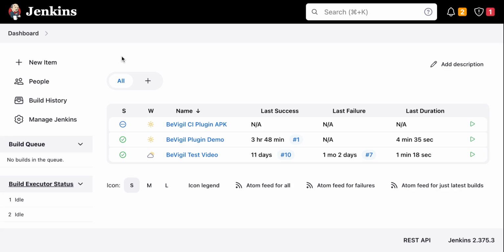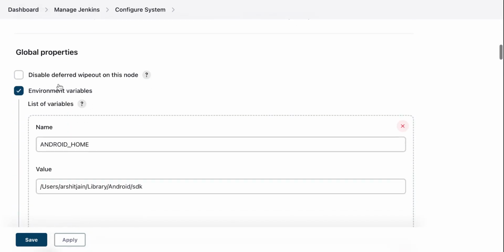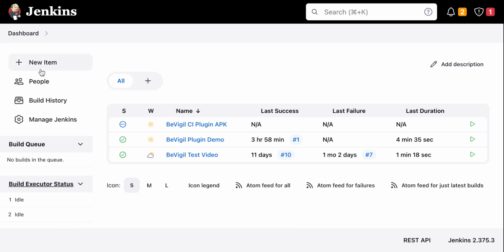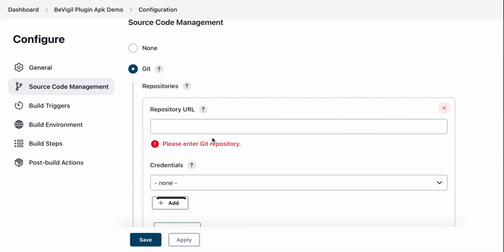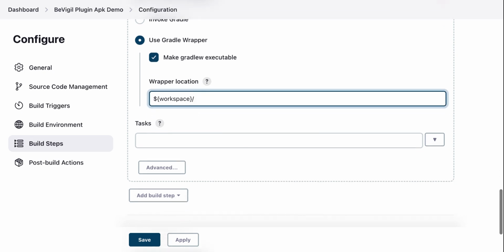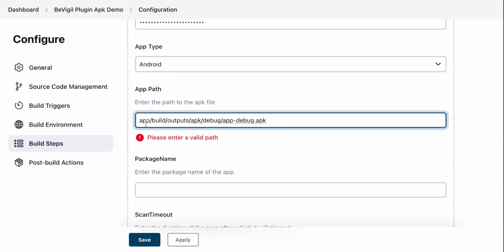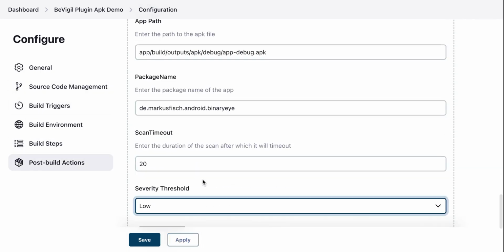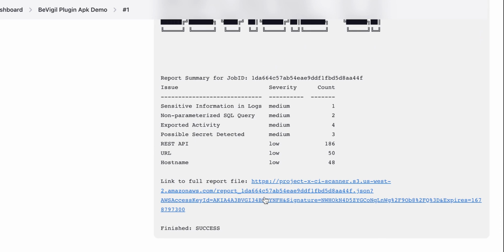How to Configure and Use BeVigil Jenkins Plugin - Complete Tutorial for Beginners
In this tutorial, we will guide you on how to configure and use the BeVigil Jenkins Plugin. Whether you are a beginner or an experienced user, you will learn everything you need to know about this powerful tool.

Our tutorial is divided into several sections to provide a step-by-step guide to using the BeVigil Jenkins Plugin. We will start with the installation process and then move on to configuring the plugin. We will also cover how to use the plugin to create new projects and how to customize its settings to fit your needs.

Contents
0:00 - Introduction
0:16 - Install Dependencies
0:22 - Install BeVigil Plugin
0:57 - Configuration Environment Variables
1:58 - Configuration of Jenkins Pipeline
5:17 - App build and Viewing Security Report

Our tutorial also includes some key takeaways and interesting facts about the BeVigil Jenkins Plugin. You will learn how it can help you streamline your workflow, increase productivity, and improve the quality of your projects.